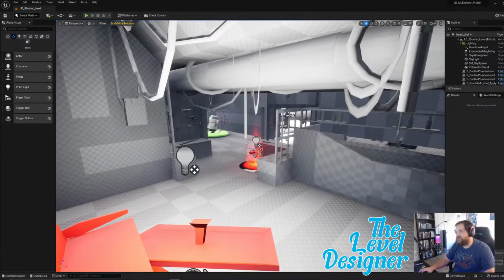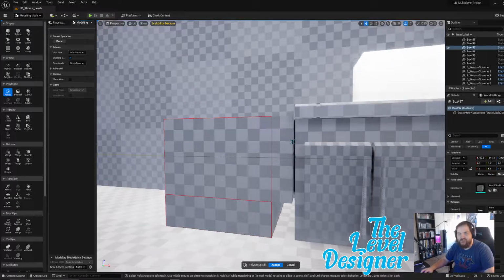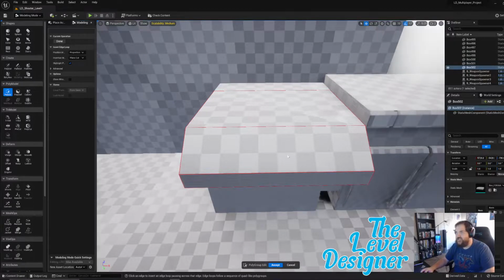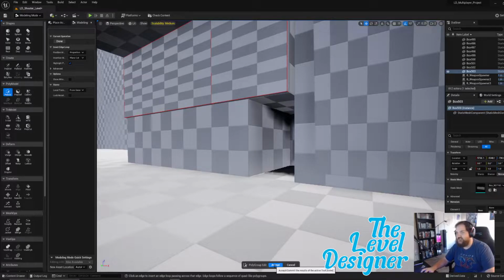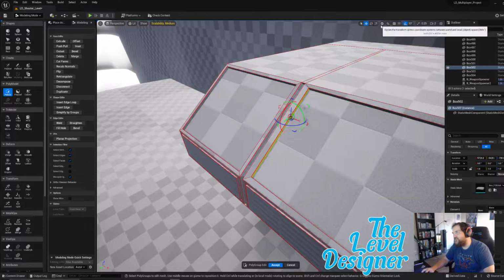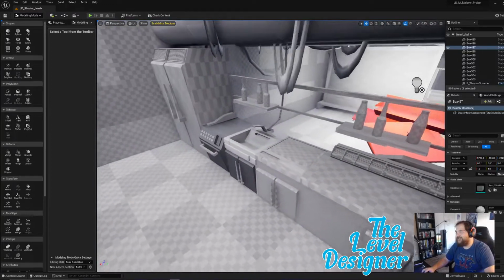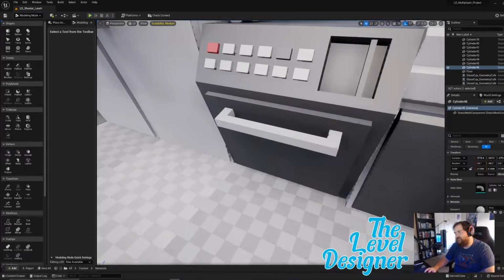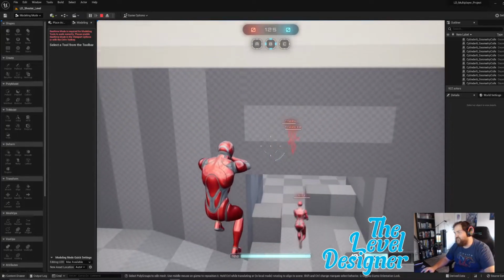Lyra Custom Shooter Level: Episode 18 - Unreal Engine 5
It isn't the most complex or exciting video but I just spend a bit of time using the modeling tools and hanging out! I hope you enjoy!